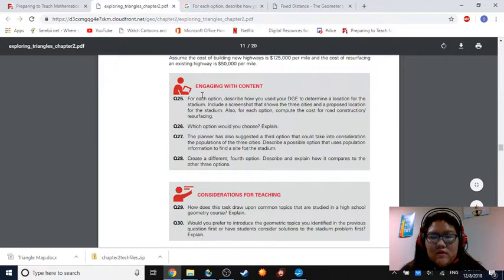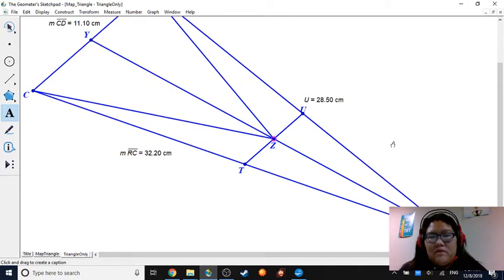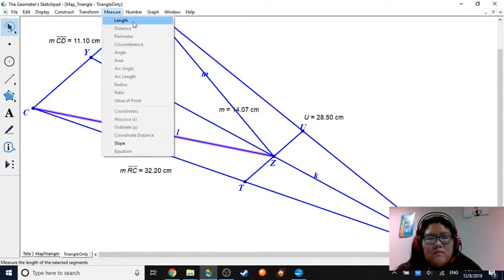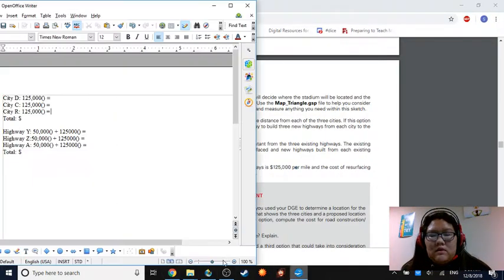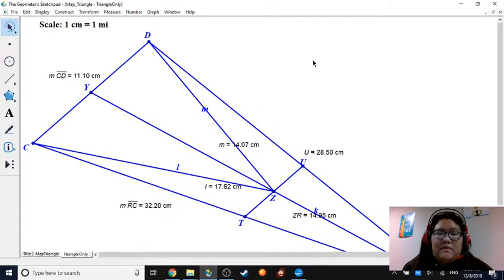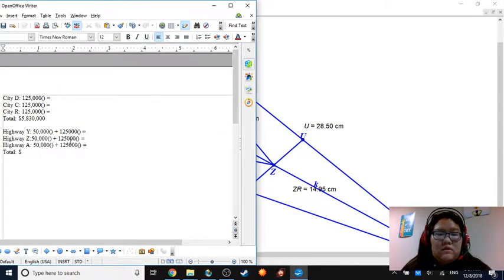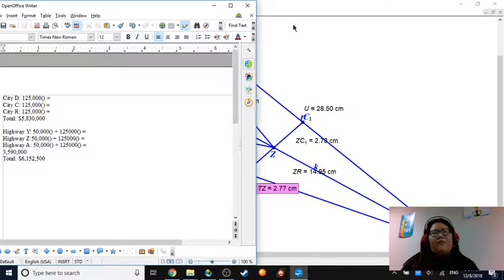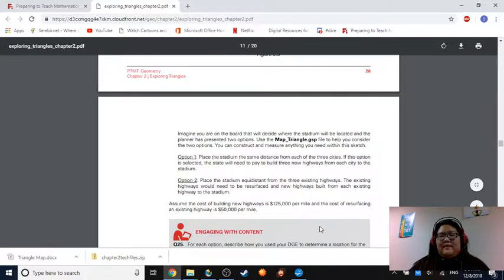Chapter 2 Question 25 26